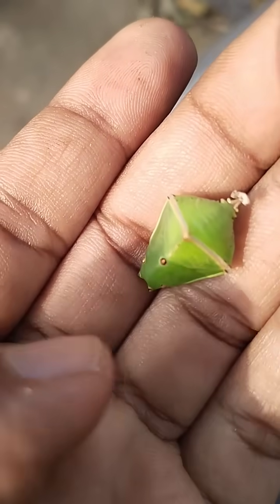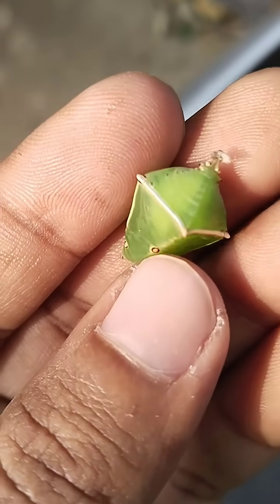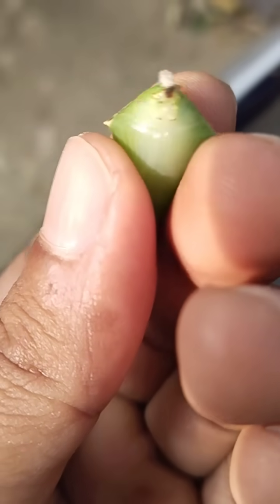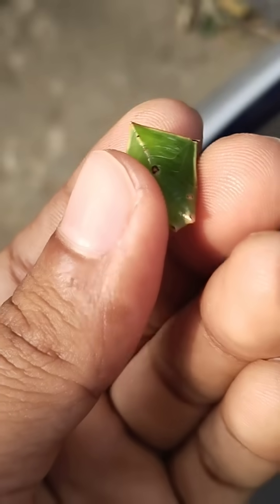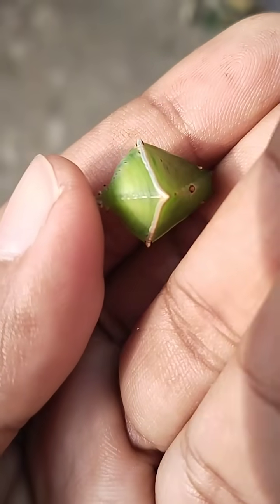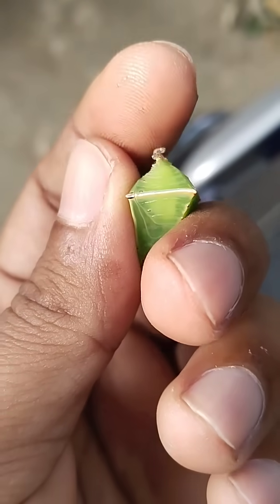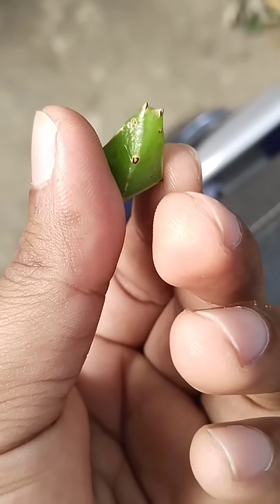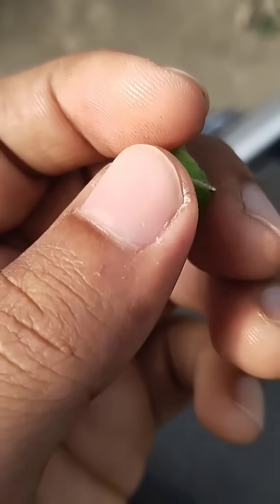Pupa of Butterfly 🦋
This is the pupa of a Common Baron butterfly (Euthalia aconthea).
Here's some information about it:
Species: Euthalia aconthea
Common Name: Common Baron or Baron
Native to: India, Sri Lanka, and Southeast Asia
Habitat: Mango trees are a common host plant
Caterpillar: Green with a yellowish-white spine, resembling a mango leaf
Adult Butterfly: Brown wings with a tinge of olive
Show more
Euthalia aconthea, the common baron,